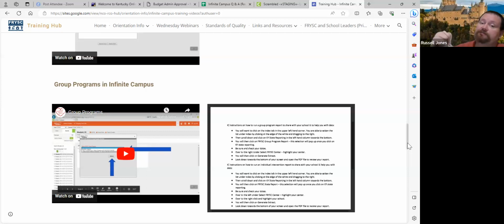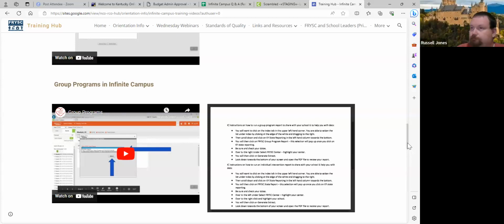Fall 2023 Infinite Campus Q&A Session for FRYSC Coordinators